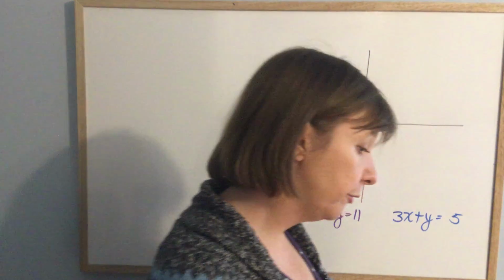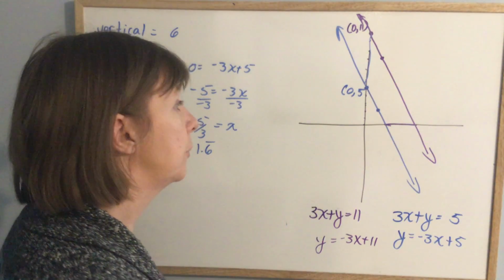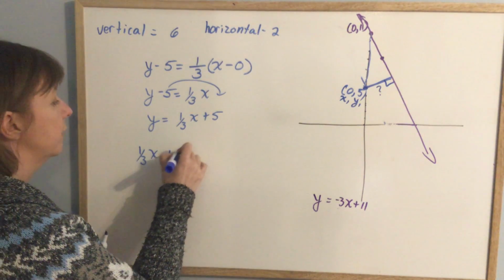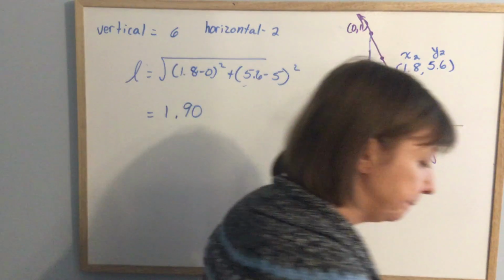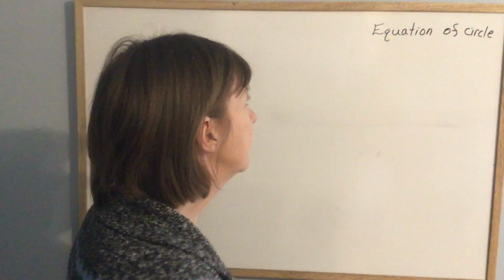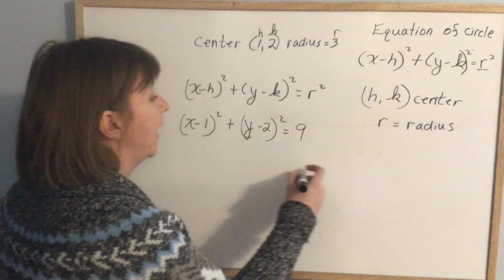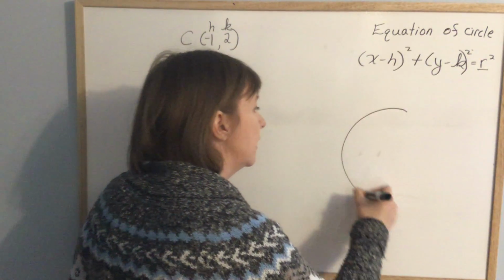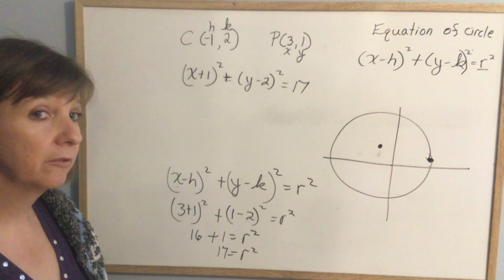April 30 Math 12A The Circle